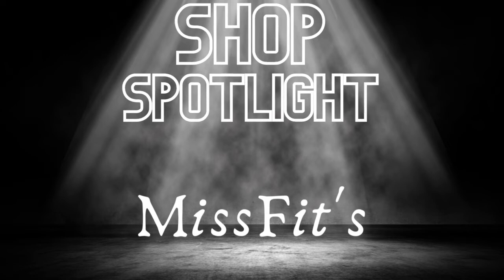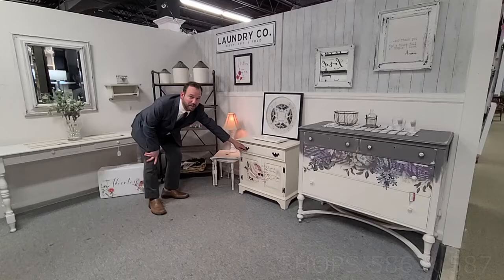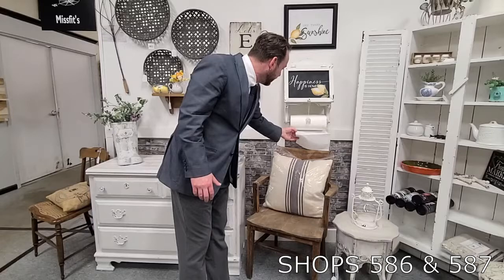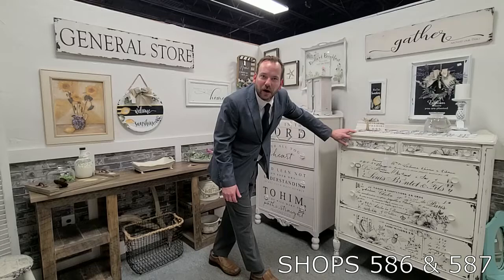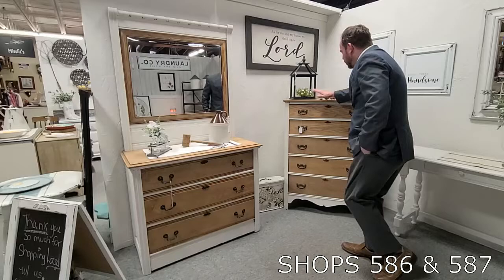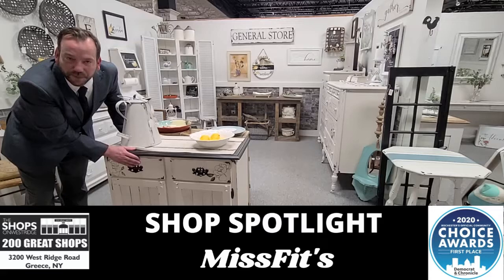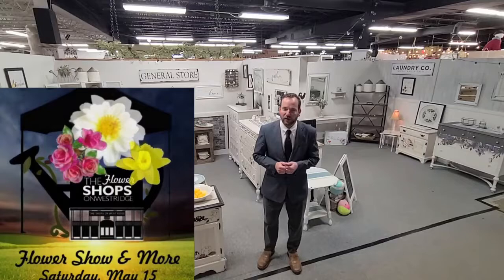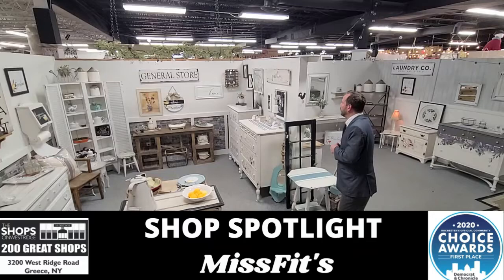SHOP SPOTLIGHT MissFit's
Be sure to visit MissFit's new double shop on the lower level
on your next visit to The Shops.
Shops # 586 & 587
And do not miss our first of six outdoor events.
Saturday May 15th.
30 vendors outside.
Food truck from the Roadtique Boutique & Bakery/Cafe'.
Garden Show OUTSIDE!